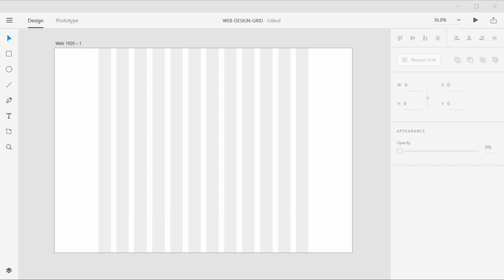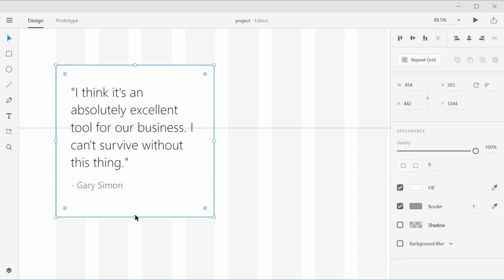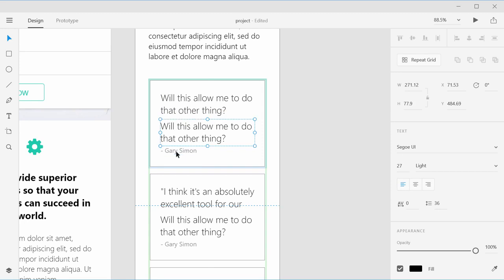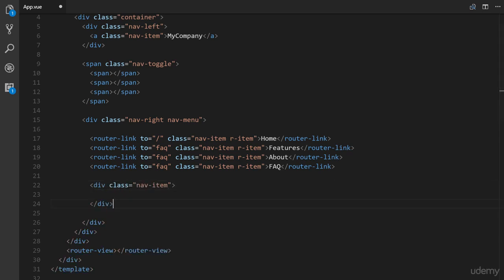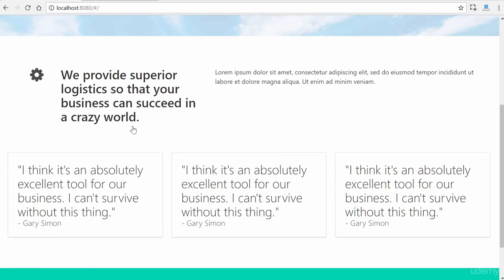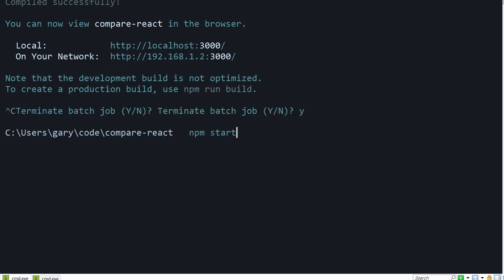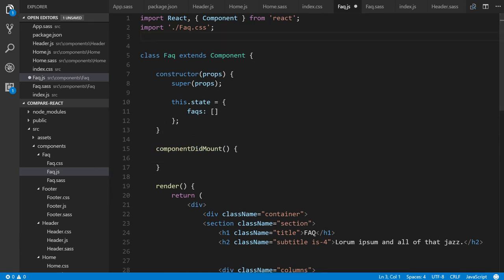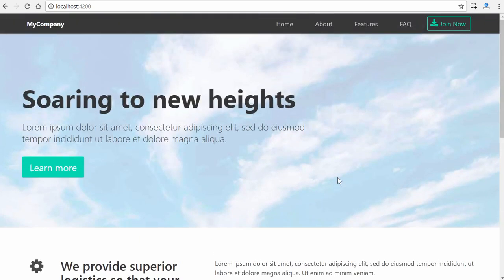React vs Angular vs Vue.js by Example | best JavaScript framework?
What is the best JavaScript framework, library that everybody is learning? React, Angular or Vue? Watch this video to find out.

With all of the various javascript libraries and frameworks, you might be a little bit confused as to where to begin. Right now, the three powerhouses in the javascript world are React, Angular and Vue.js.

Sometimes, the best course of action is to make up your own mind based on your own experiences.

And that's exactly what this course will aim to do. We're going to design and develop a single app in React, Angular and Vue.js.

The goal here is to help you determine which workflow you like best based on your own needs and preferences.

The following is the basic flow of what we're going to learn in React, Angular, and Vue.js:
    Installing & Getting Started with a Project
    Component Structure
    Templating
    Styling
    Integrating CSS Frameworks
    Working with API's

This will help you get a solid start with each of these javascript technologies, to the point at which you will walk away with your own opinions.

    Create a React App
    Create an Angular App
    Create a Vue.js App
    Create an Adobe XD Prototype Mockup
    Understand the core differences between React, Angular and Vue.js